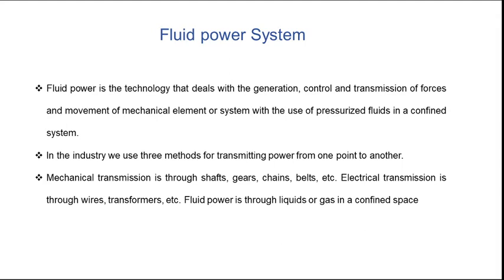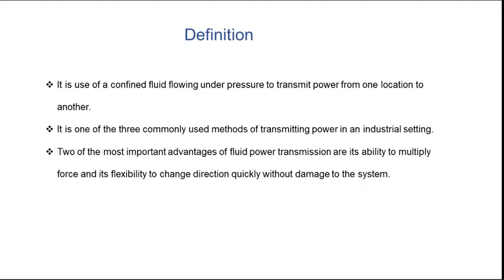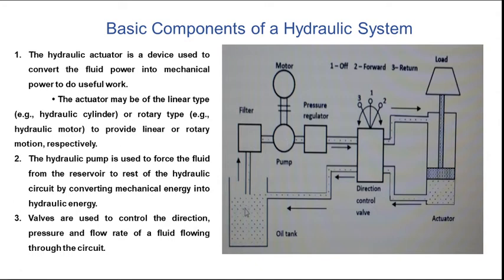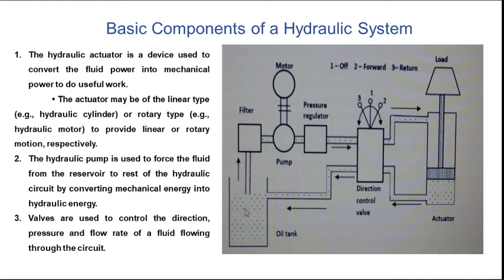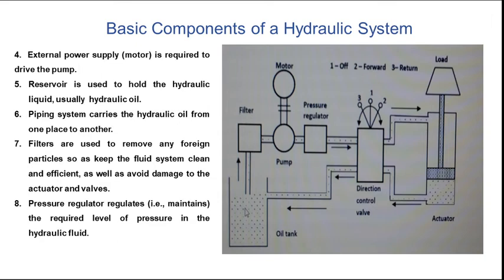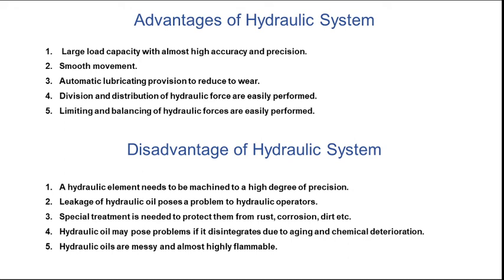Basic of Hydraulic System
Video by-Prof. Sandhya Ahire
Title: Basics Of Hydraulic system
Class:  Third year (ENTC)
Subject: Mechatronics
Description about video :  Explain the meaning of fluid power. Describe the principles of operation of hydraulic systems and understand its advantages • Be familiar with basic hydraulic components and their roles .